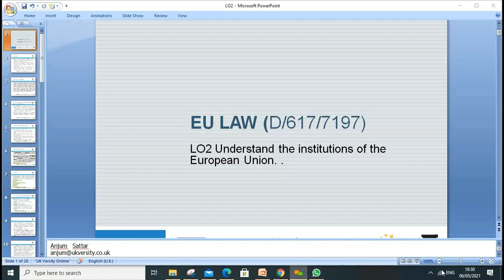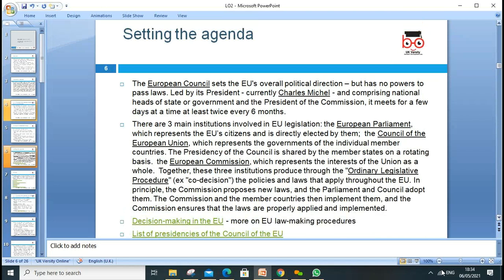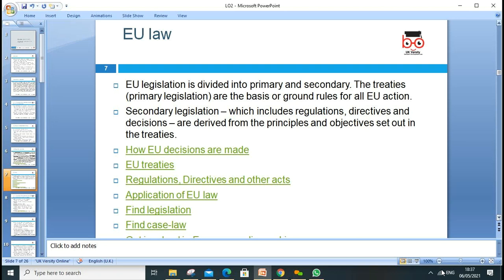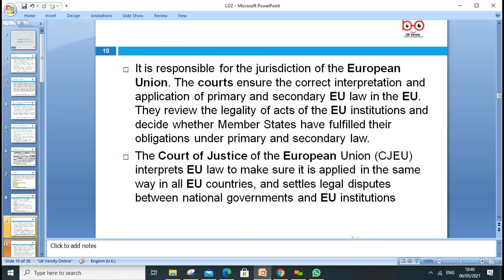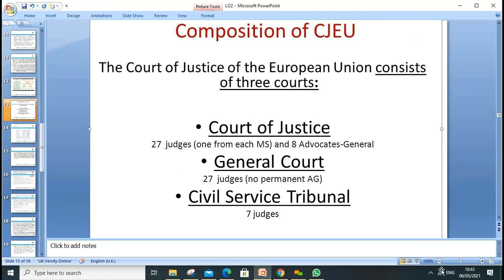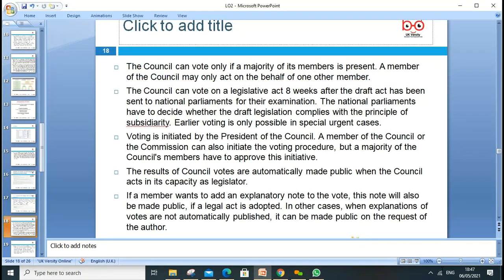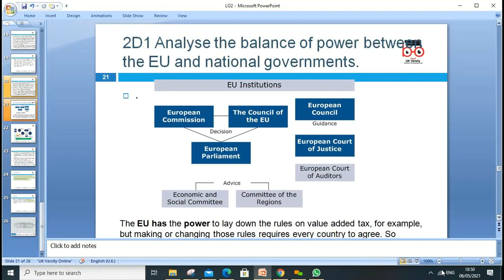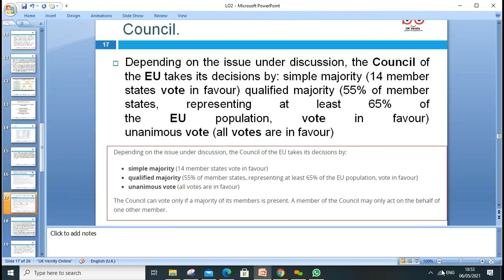EU Law LO2 2021 05 06